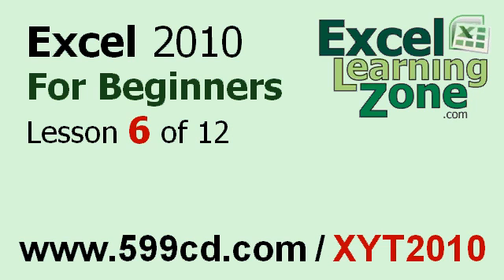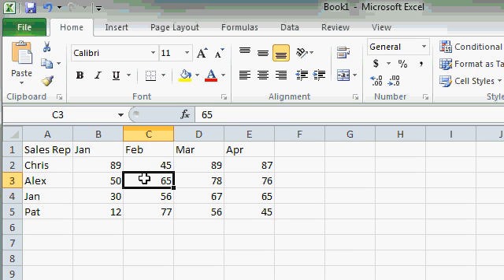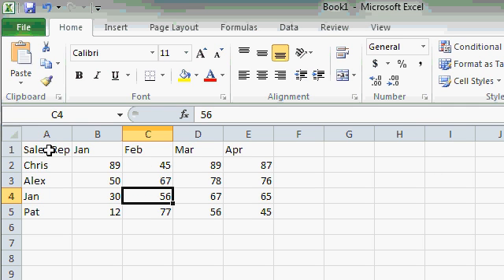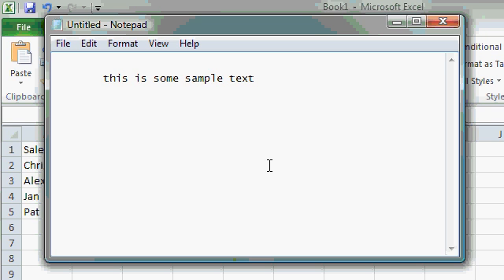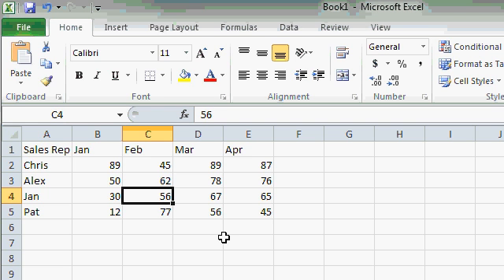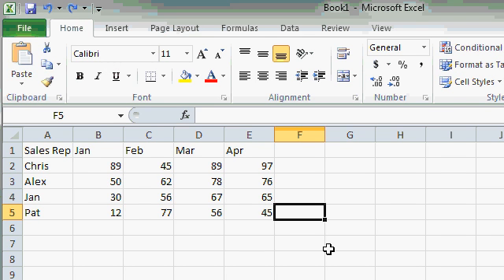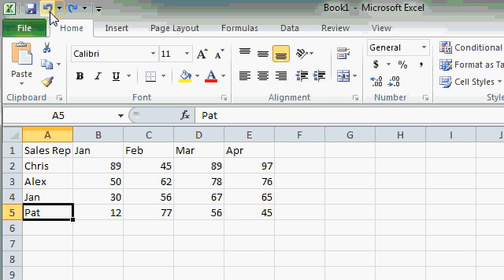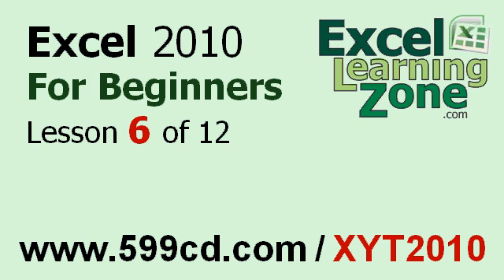Microsoft Excel 2010 Tutorial - Part 06 of 12 - Editing Data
- We'll learn how to edit data in our sheet. You'll learn how to replace data in the cells, edit data using the Formula Bar, and use Edit Mode directly in a cell. You'll also learn about Undo and Redo. Complete Excel 2010 training package, lessons, online seminar.